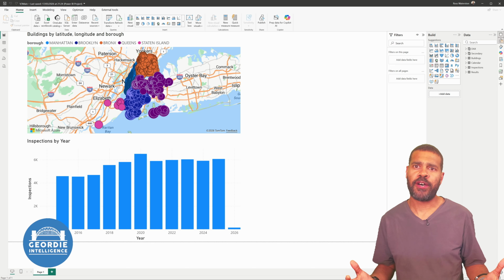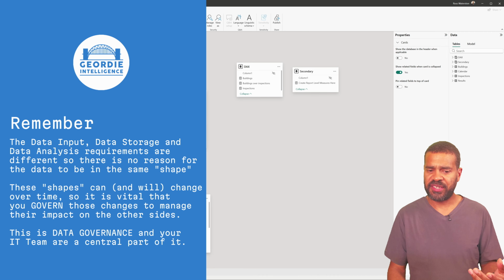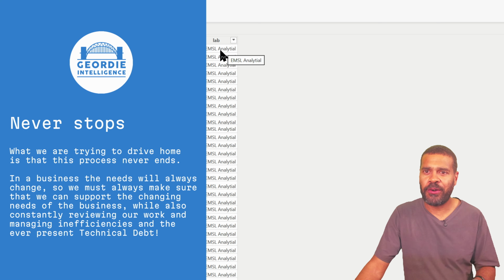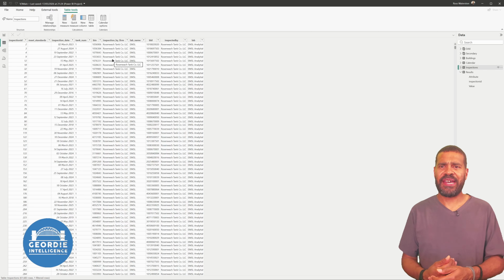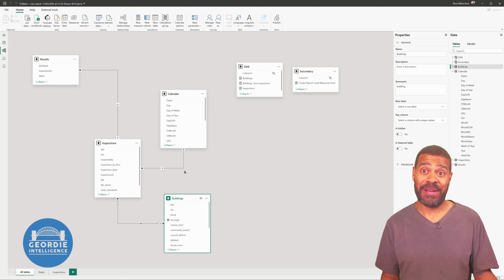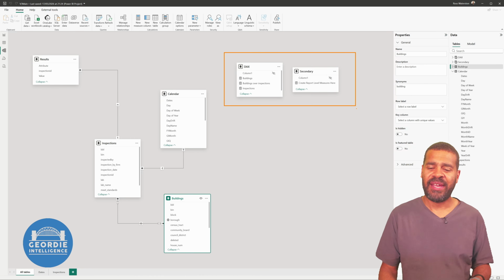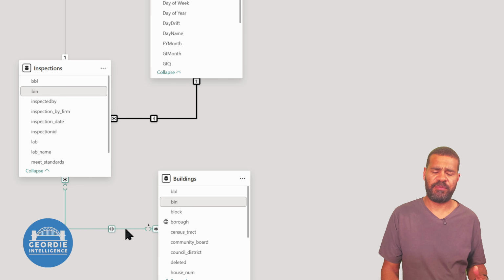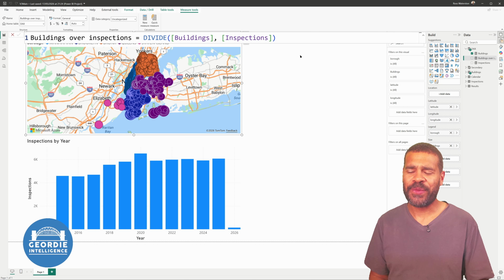Power BI IT - WK 10 - Reality to Model and first DAX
The real data layer for a business must be the Semantic Models that feed its enterprise reporting. Understanding the principles of what it takes to build a great Semantic Model will help the IT Data Team build effective data tables that are fit for purpose and ready for the semantic model to use.

One of the worst traps we can fall into is trying to build giant, wide tables that contain all the information about something. Those are of use to machine learning or other AI workloads, but they are not of use for Analytics, partly because of DAX, context transitions and storage inefficiency rapidly cause problems, so a proper start schema must be adopted.

The Star schema is best considered as an object-oriented approach, objects or entities typically make up the DIMENSIONS, while the FACTS are made up of the confluences of those points. Consider our NYC data, an inspection (FACT) combines the following: the date, the building, the inspector and the lab (dimensions). Our measures are predominantly aggregations against a FACT - Total Inspections = COUNTROWS (Inspections table). This first step into DAX is important to take because like a SQL server DAX is the bedrock of Power BI's visualisation layer and data models, so if we don't at least understand the principales of DAX we cannot deliver excellence in the data feeding it.

00:00 - Introductions
01:37 - The Geordie Way: how we work
04:10 - Your Semantic Model
14:25  - IT and the business: Doesn't need to be adversarial
18:30 - The Fabric Adoption Roadmap
21:35 - First DAX
30:42 - Final Thoughts